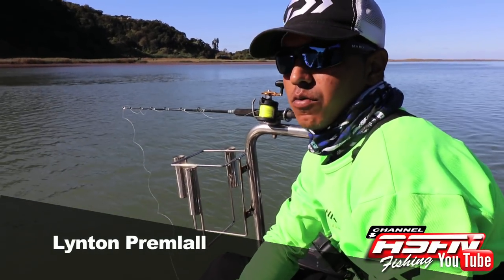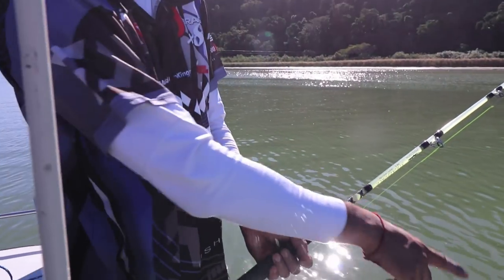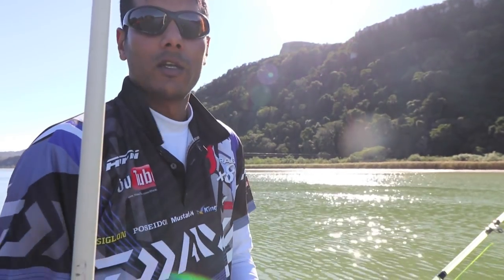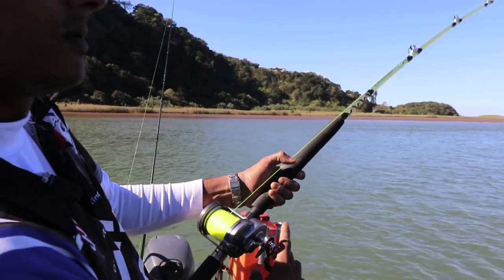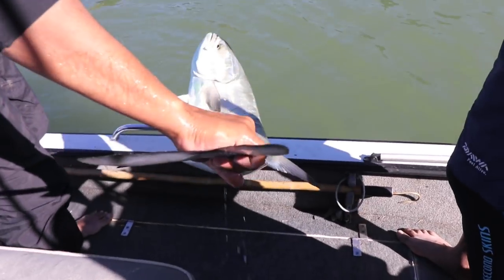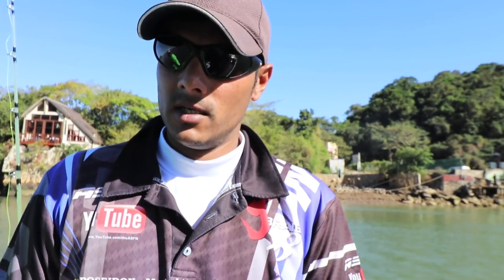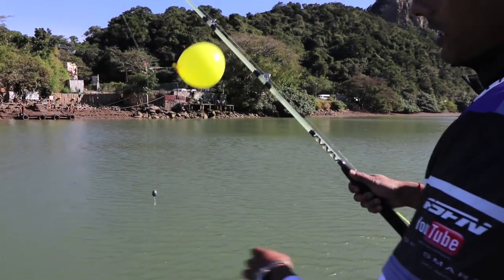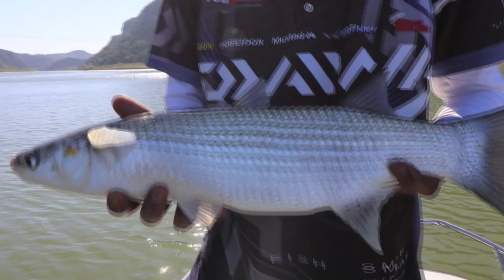2018 Fishing Vlog 0133 - Estuary Fishing for Garrick Port St Johns